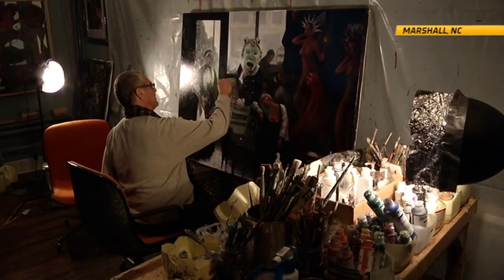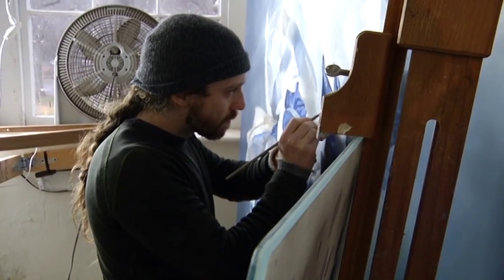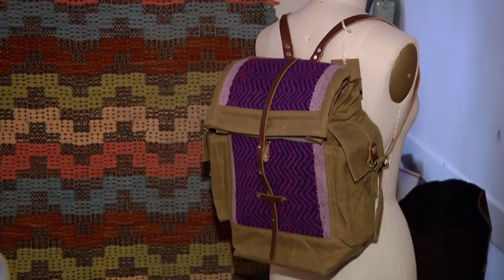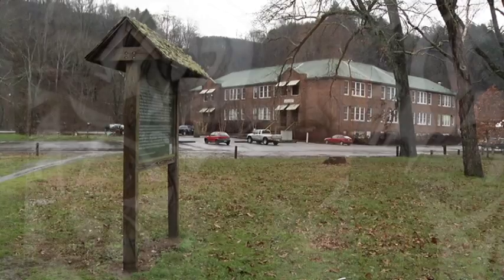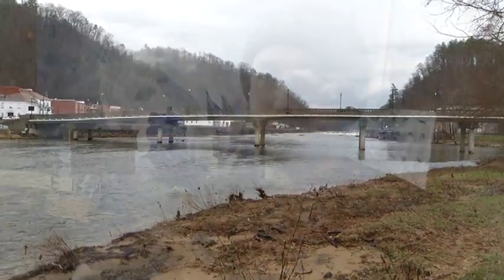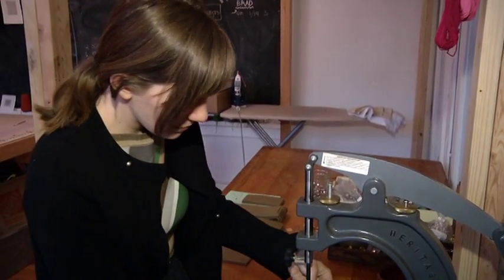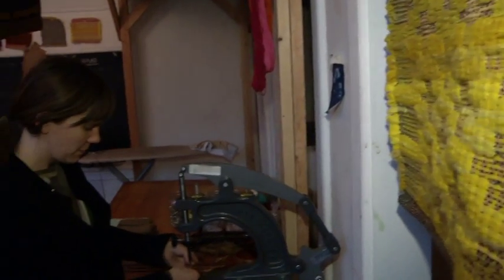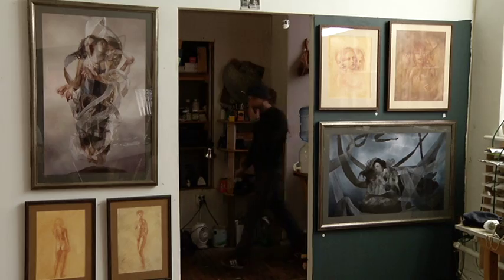Marshall High Sudios - Marshall, NC